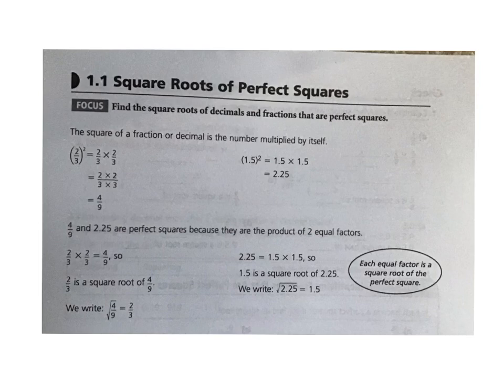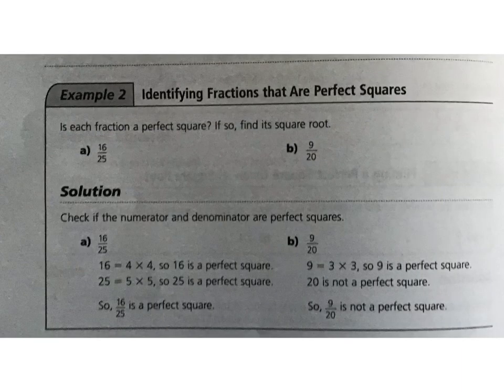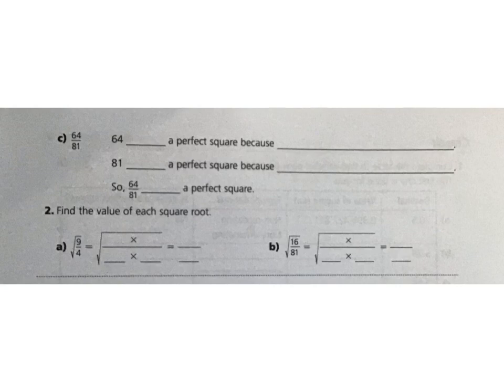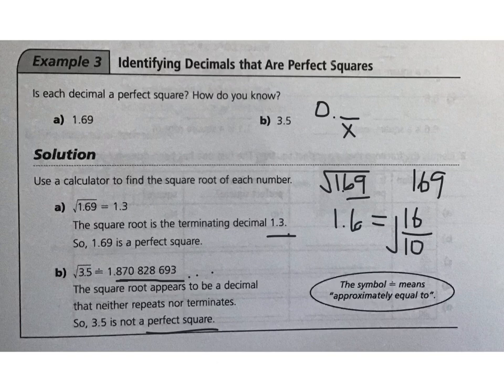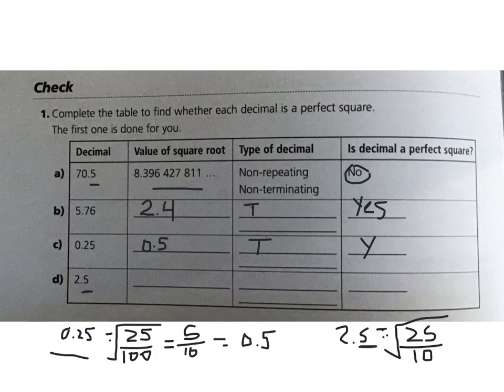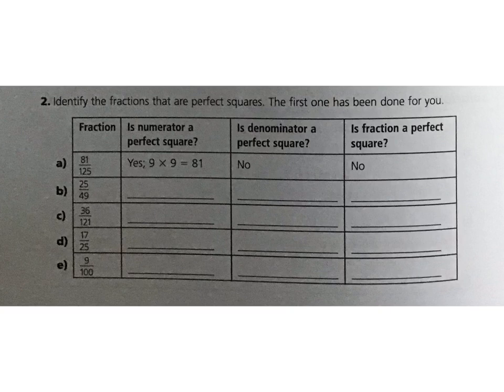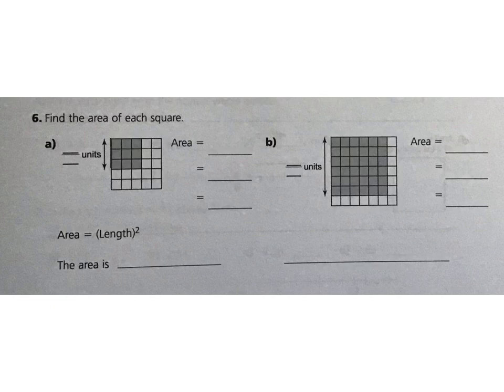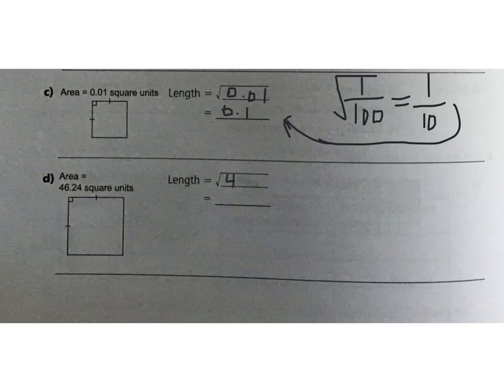1.1 Square roots of perfect squares